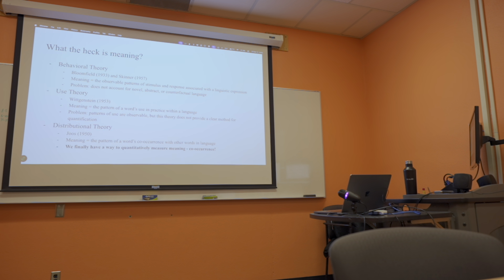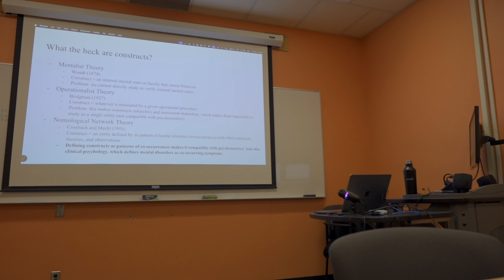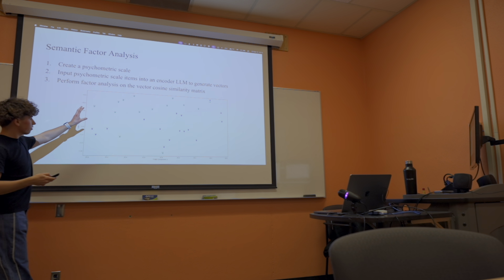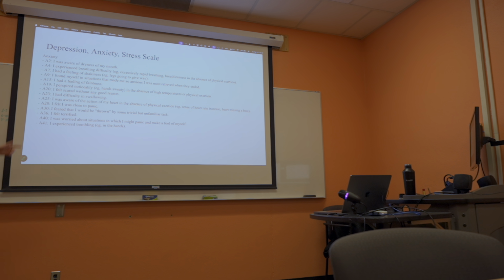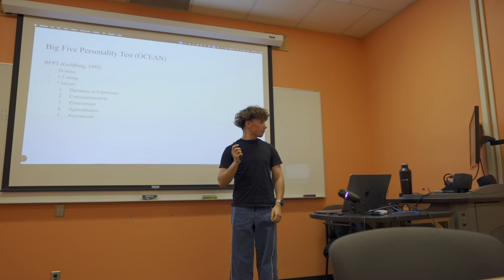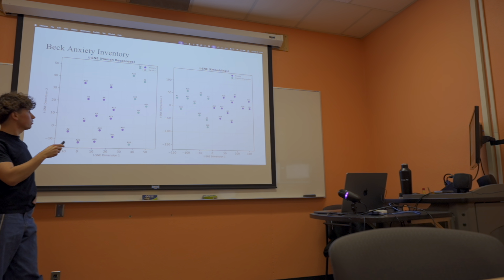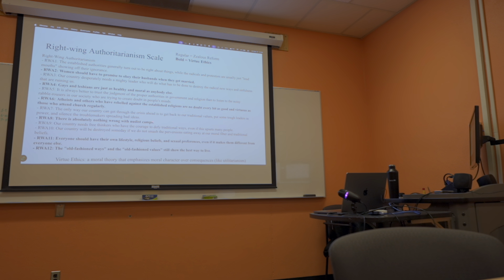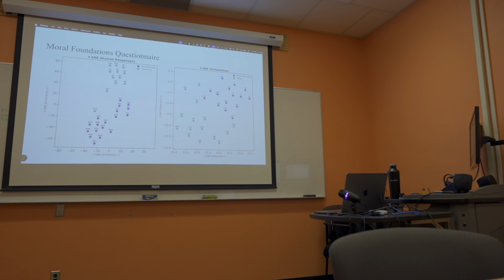Semantic Factor Analysis: Creating and Analyzing Psychometric Scales Using LLMs Instead of Humans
A talk I gave at the Cognitive Seminar (CogSem) Series at the University of Alberta.

Abstract:
In traditional psychometrics, latent psychological constructs are inferred from the covariance of human responses to items in questionnaires. Factor analysis is used to identify clusters of correlating items which are understood as representing shared underlying traits. Researchers then assign conceptual labels (e.g., “Anxiety,” “Depression”) to these traits based on subjective interpretation. This interpretive step is not reproducible since different researchers may label the same factor in different ways.

My project introduces a computational alternative that mirrors this workflow using large-language models (LLMs). Instead of analyzing human responses, we analyze the linguistic content of the scale items themselves. Each item is converted into a high-dimensional semantic vector using an encoder LLM. Clusters of semantically-related items are then identified using factor analysis on these vectors. These clusters function as language-based analogues of psychometric factors, representing shared meaning rather than shared response variance. To name these factors, we employ a decoder LLM. The model is given the semantic average for each cluster and is prompted to generate a label. Unlike traditional human naming, this process is deterministic and fully reproducible: a given scale will always produce the same factor labels. This removes the subjectivity from factor naming.

I will show how this method converges with and diverges from traditional factor analysis in interesting ways. I will also briefly explore the use of LLMs to generate new scale items and validate existing items.

References:
Altemeyer, B. (1981). Right-wing authoritarianism. University of Manitoba Press.
Beck, A. T., Steer, R. A., & Brown, G. (1996). Beck Depression Inventory–II [Dataset].
Bloomfield, L. (1953). Language (6. [print.]). Univ. of Chicago Press.
Bridgman, P. W. (1927). The Logic of Modern Physics. The Journal of Philosophy, 24(24), 663.
Chomsky, N. (2000). New horizons in the study of language and mind (7. print). Cambridge Univ. Press.
Christie, R., & Geis, F. L. (1970). Studies in Machiavellianism. Academic Press.
Cronbach, L. J., & Meehl, P. E. (1955). Construct validity in psychological tests. Psychological Bulletin, 52(4), 281–302.
Galton, F. (1884). Measurement of character. Fortn. Rev., (36), 179–185.
Goldberg, L. R. (1992a). The development of markers for the Big-Five factor structure. Psychological Assessment, 4(1), 26–42.
Goldberg, L. R. (1992b). The development of markers for the Big-Five factor structure. Psychological Assessment, 4(1), 26–42.
Graham, J., Nosek, B. A., Haidt, J., Iyer, R., Spassena, K., & Ditto, P. H. (2011). Moral Foundations Questionnaire [Dataset].
Joos, M. (1950). Description of Language Design. The Journal of the Acoustical Society of America, 22(6), 701–707.
Lovibond, S. H., & Lovibond, P. F. (1995). Depression Anxiety Stress Scales [Dataset].
Milano, N., Luongo, M., Ponticorvo, M., & Marocco, D. (2025). Semantic analysis of test items through large language model embeddings predicts a-priori factorial structure of personality tests. Current Research in Behavioral Sciences , 8 , 100168.
Pervin, L. A., & John, O. P. (Eds.). (1999). Handbook of personality: Theory and research (2. ed). Guilford Press.
Skinner, B. F. (1957). Verbal behavior. Appleton-Century-Crofts.
Wittgenstein, L., Anscombe, G. E. M., Hacker, P. M. S., & Schulte, J. (1953). Philosophische Untersuchungen (Revised fourth edition). Wiley-Blackwell.
Wulff, D. U., & Mata, R. (2025). Semantic embeddings reveal and address taxonomic incommensurability in psychological measurement. Nature Human Behaviour, 9(5), 944–954.
Wundt, W. (1873). Principles of physiological psychology, 1873. In W. Dennis (Ed.), Readings in the history of psychology. (pp. 248–250). Appleton-Century-Crofts.
Yanitski, D., & Christiansen, G. (2025, April 10). The 431 Procrastination Tendency Questionnaire.